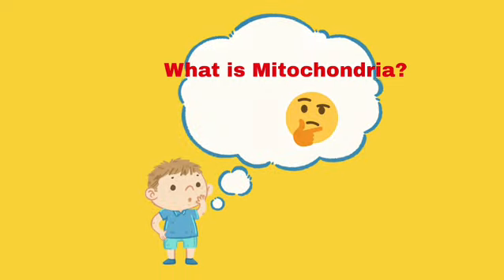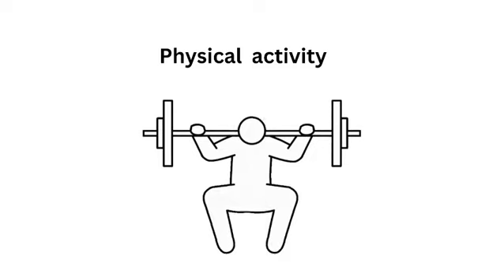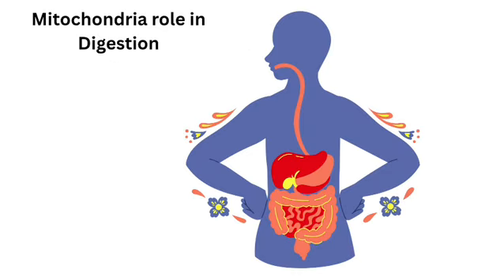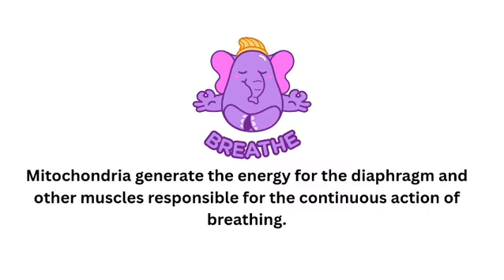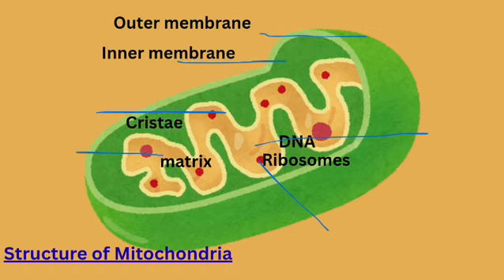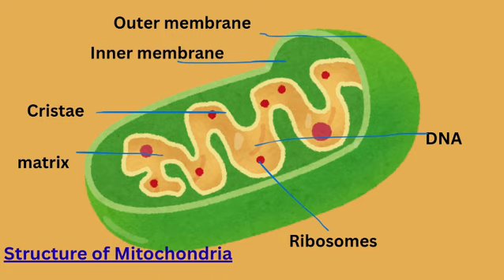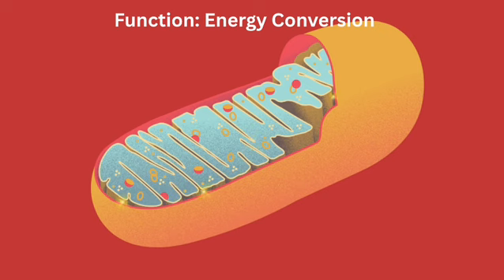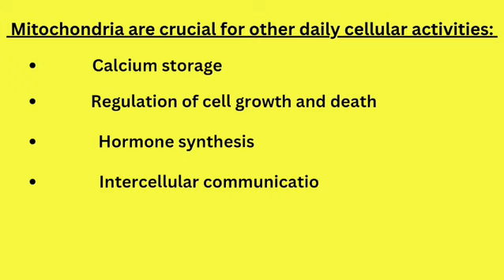Mitochondria: The Powerhouses of the Cell!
Ever wondered how your cells generate energy? 🌟
In this video, we explore the mitochondria — the incredible organelles that power nearly every eukaryotic cell. Learn how they convert nutrients into ATP, the energy currency of life, through cellular respiration.
Discover:
🔬 Why active cells have more mitochondria
⚡ How the inner membrane’s folds (cristae) increase ATP production
🧫 The role of enzymes, DNA, and ribosomes inside mitochondria
🌱 Why mitochondria are found in both plants and animals
🔥 And how these tiny structures constantly move and reshape inside your cells!
📺 Join us as we ignite curiosity in life science and make biology come alive!